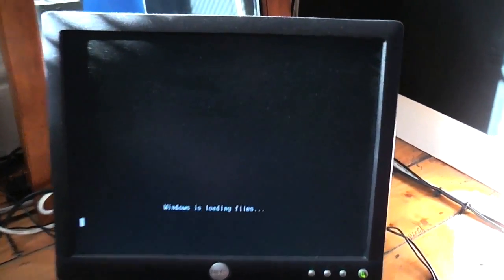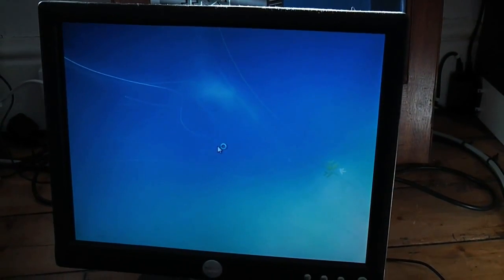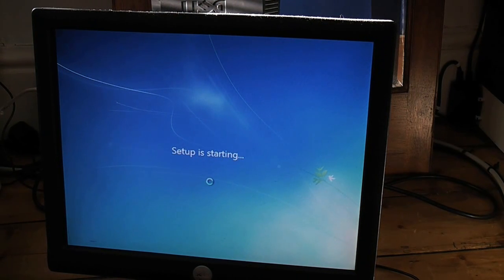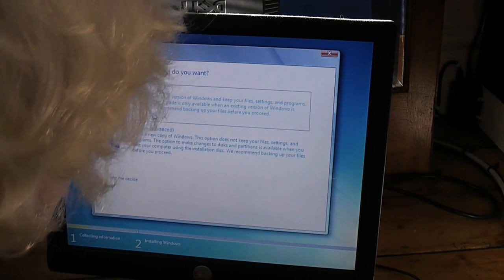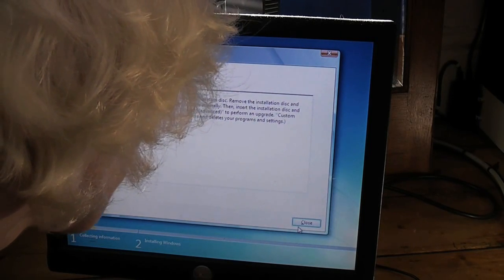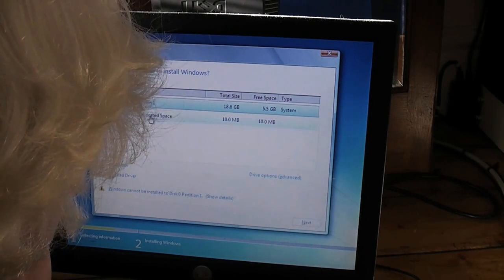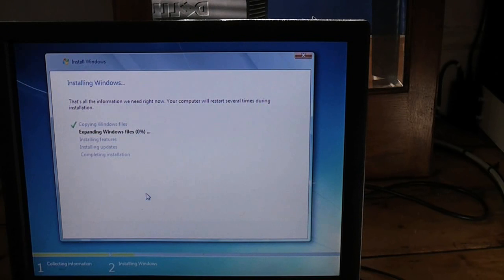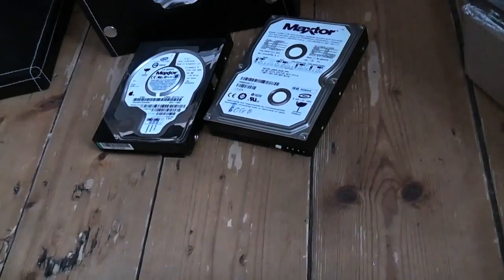Installing Windows 7 on my PC (Part 2)